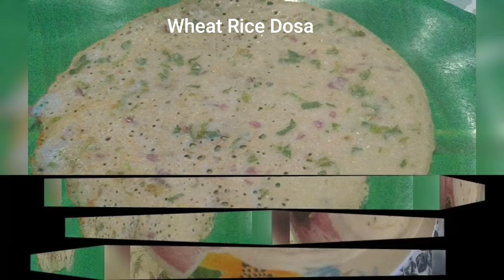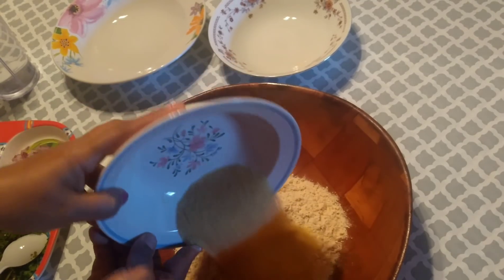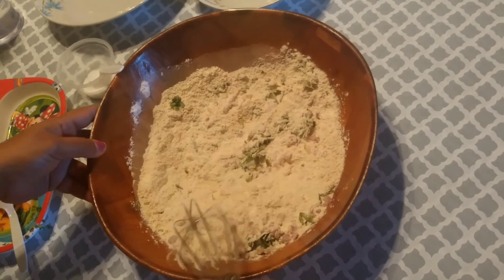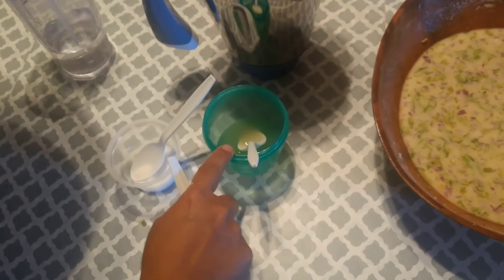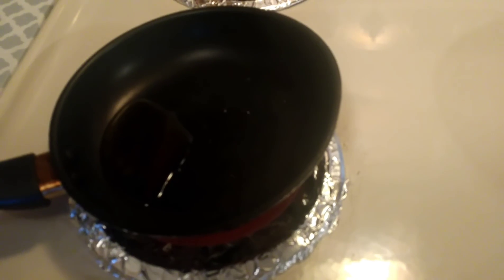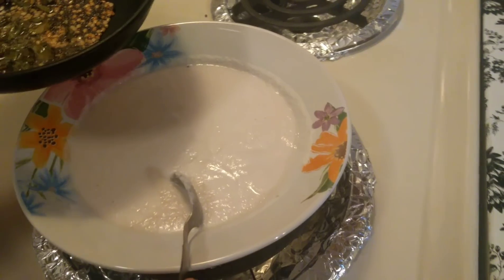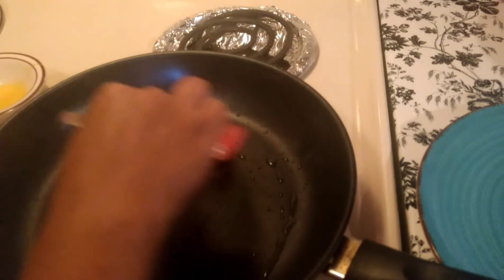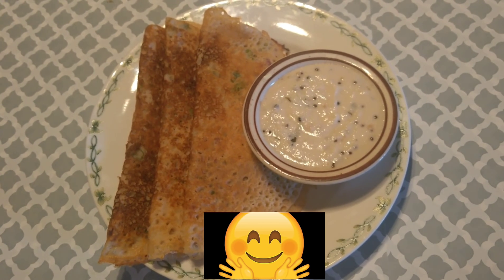Wheat Rice dosa | Crispy Pancake | PRINCESS ROYAL CUISINE